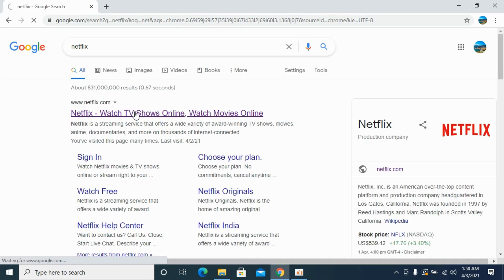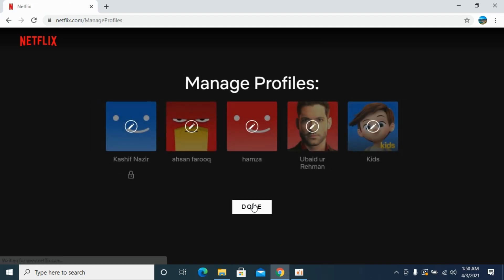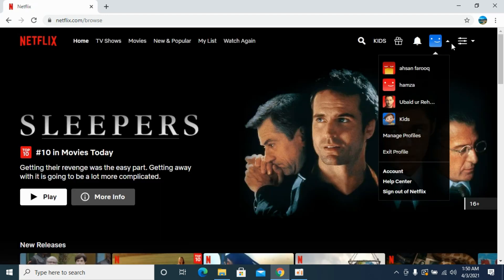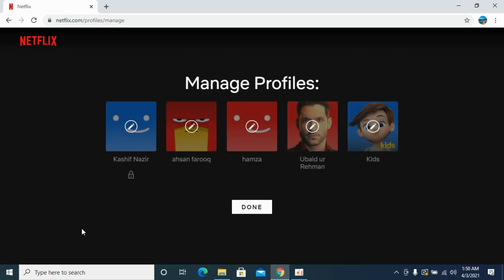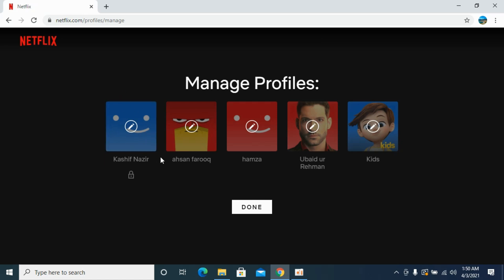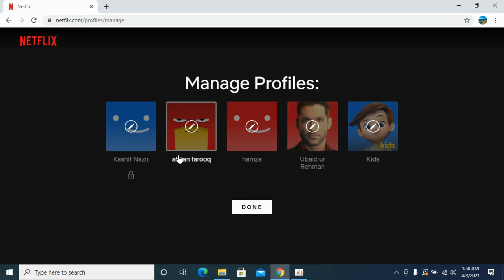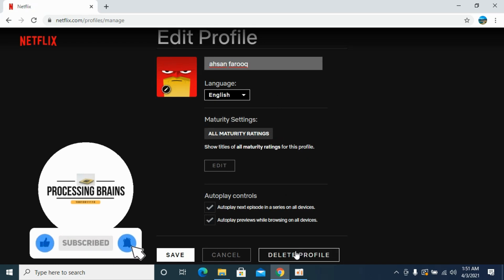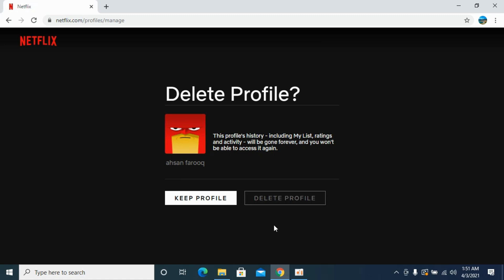How to Delete Netflix Profile (2021)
Learn How to Delete Netflix Profile. It is quite easy and simple to remove a profile on Netflix, follow this video.

0:00 Intro
0:04 Delete Netflix Profile